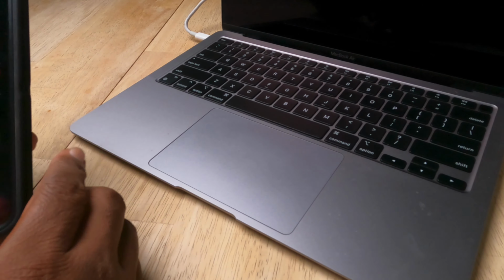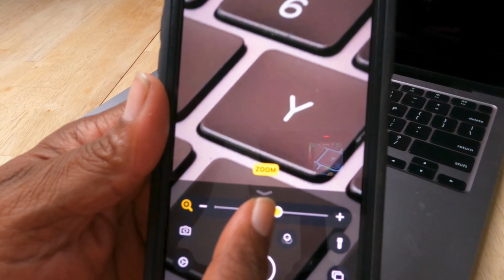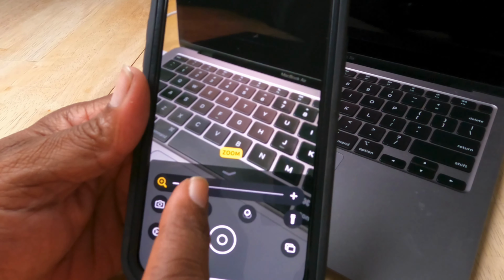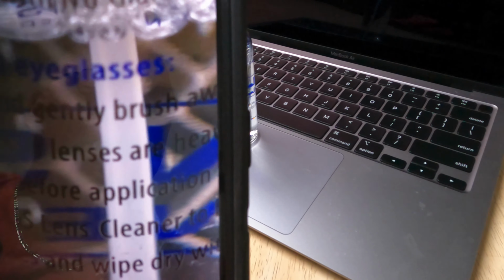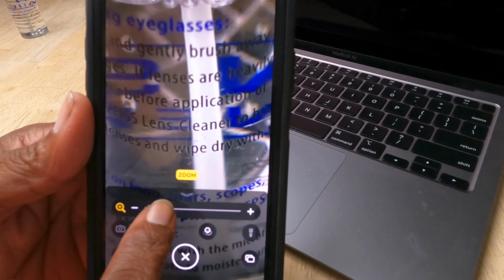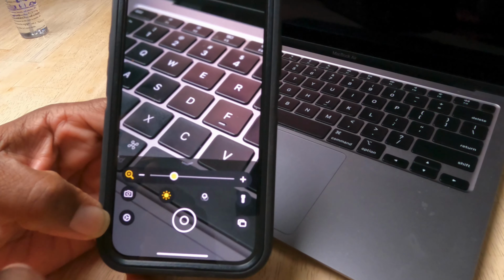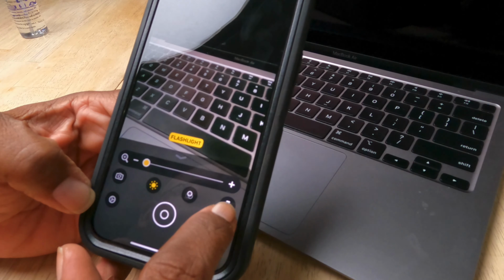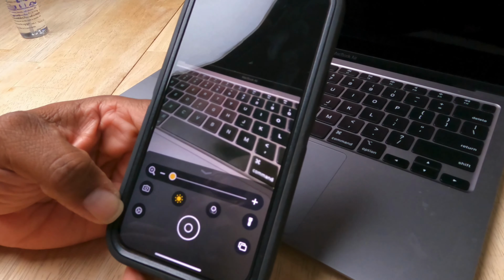iPhone Magnifier App! What is it? Why use it?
In this video, I show why the magnifier app is really cool and why you may like it. Check it out!